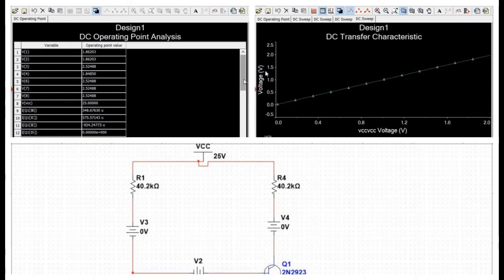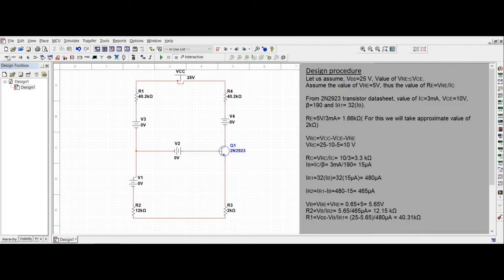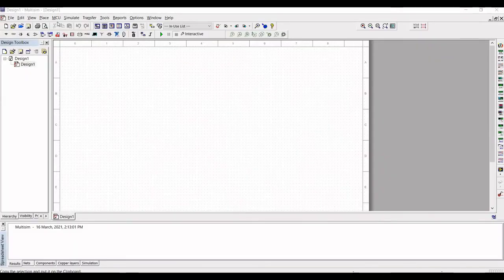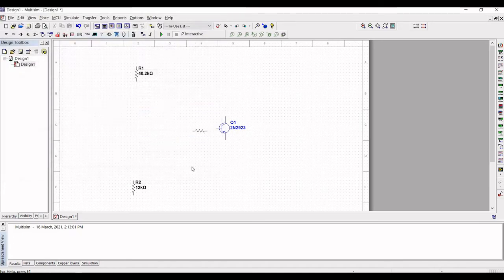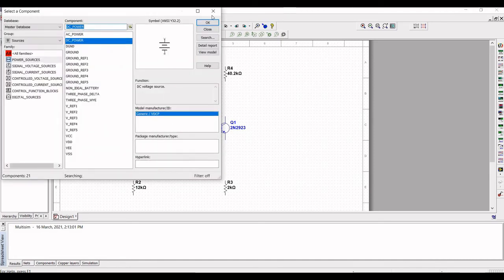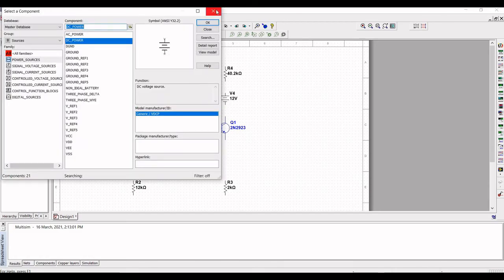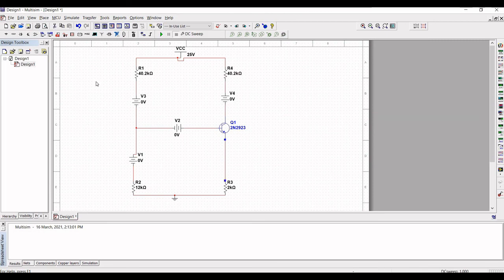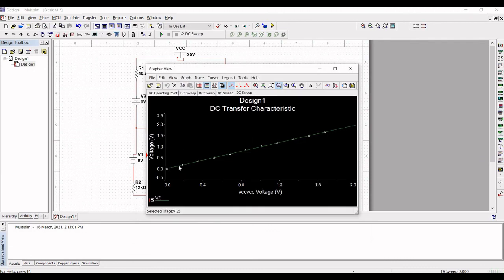Multisim tutorial 3: DC analysis of an Common Emitter amplifier using Multisim tool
In this tutorial we will design and simulate common emitter amplifier with potential divider circuit using NPN transistor 2N2923 and determine the DC operating point and DC transfer characteristics using Multisim tool.

This video also explains the Design calculation of Common emitter amplifier circuit.